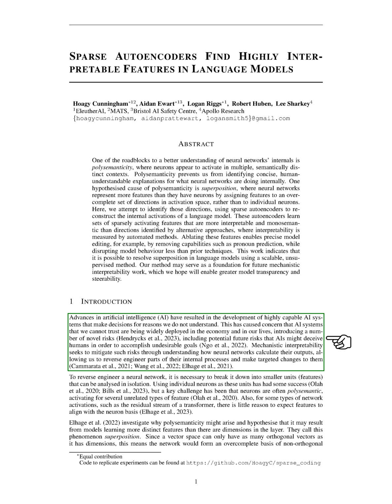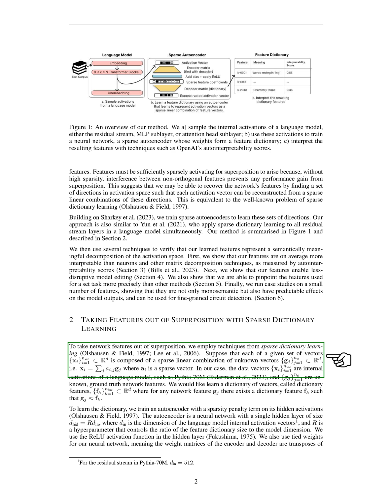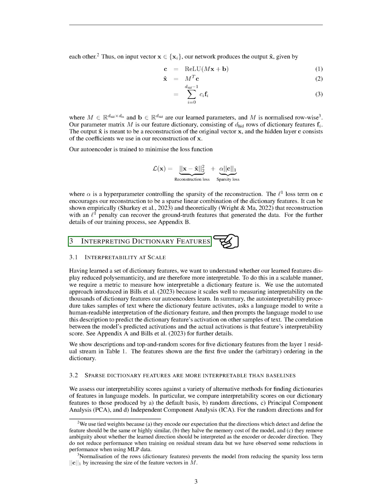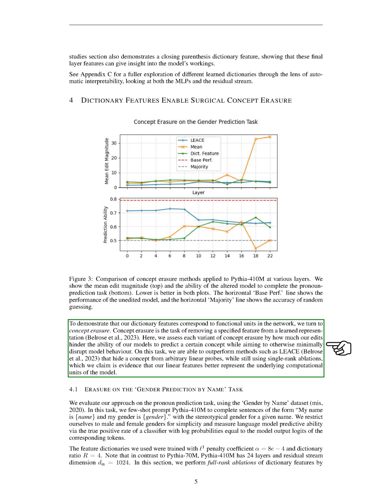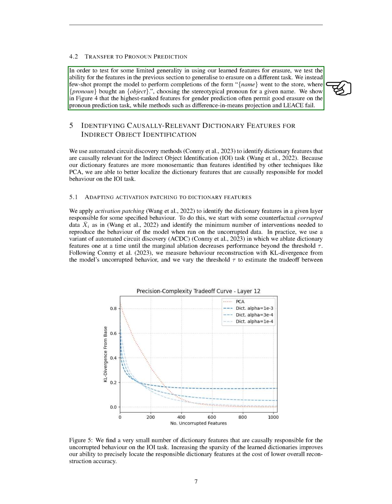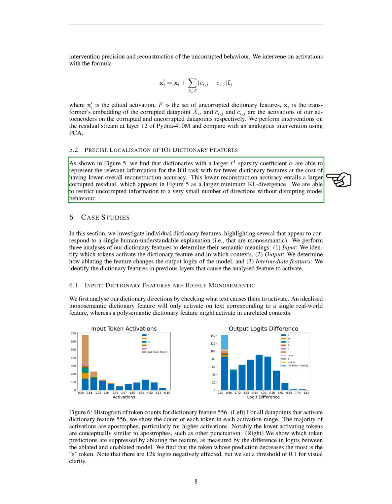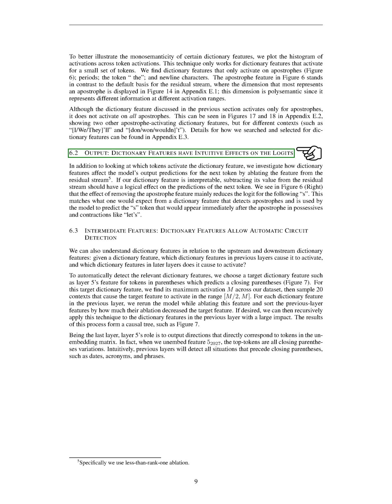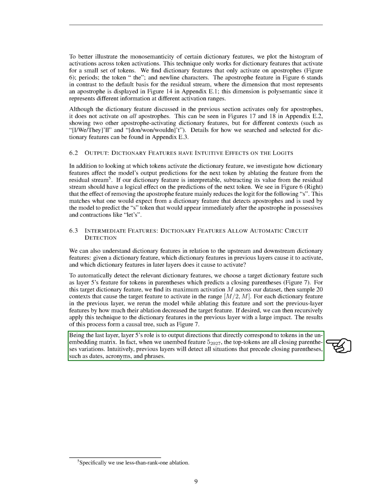Sparse Autoencoders Find Highly Interpretable Features in Language Models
The paper proposes a method to identify and interpret the directions in activation space of neural networks, addressing the issue of polysemanticity. The method uses sparse autoencoders to reconstruct internal activations and achieves more interpretable and monosemantic results compared to alternative approaches. This method can enable precise model editing and improve model transparency and steerability.

00:00 Section: 1 Introduction
04:35 Section: 3 Interpreting Dictionary Features
07:46 Section: 4.2 Transfer to Pronoun Prediction
12:05 Section: 6.2 Dictionary Features have Intuitive Effects on the Logits